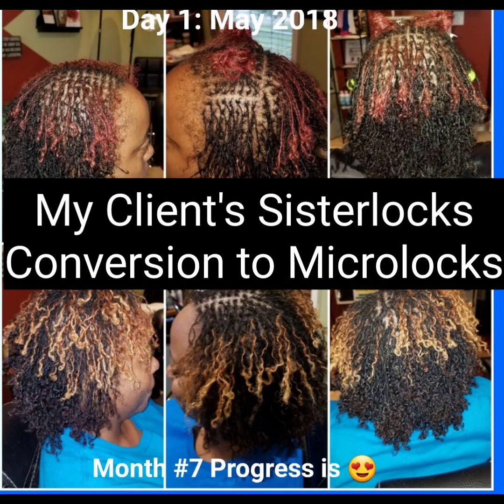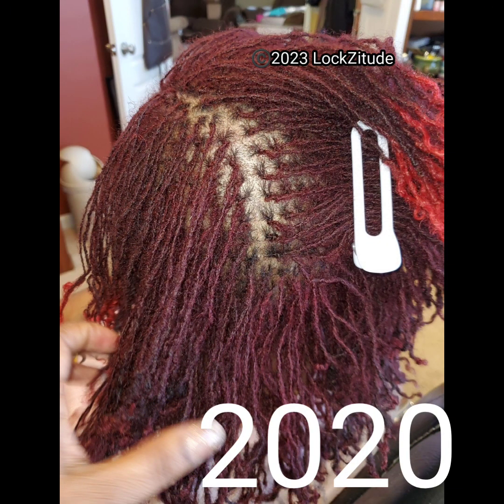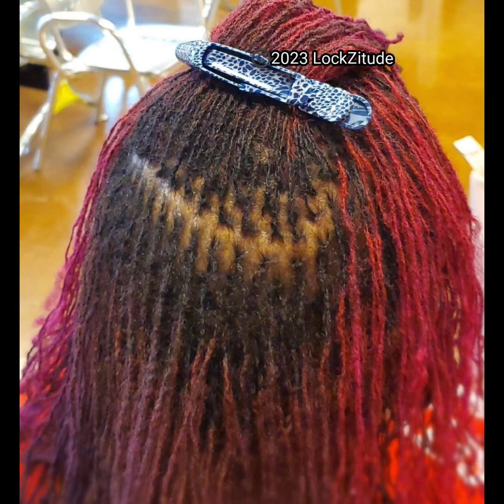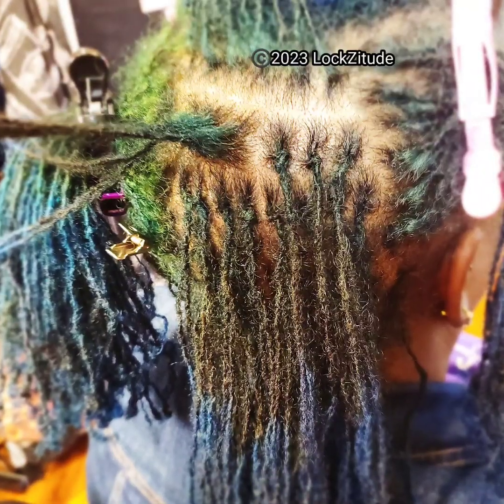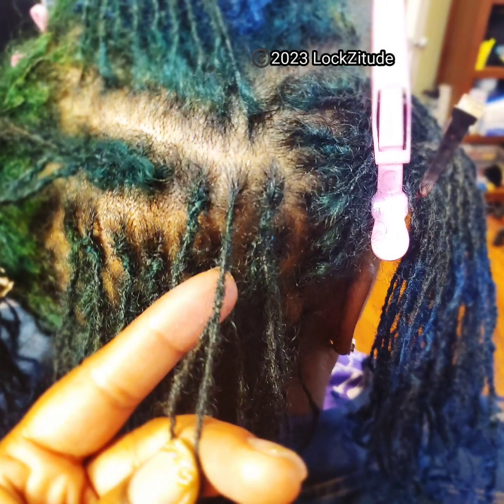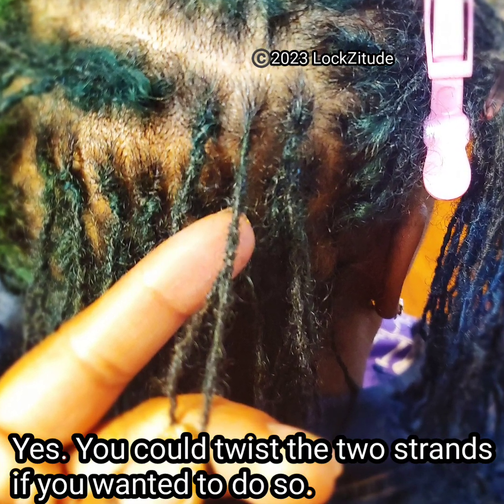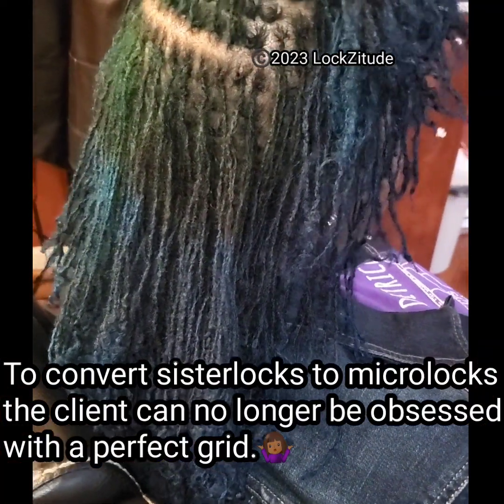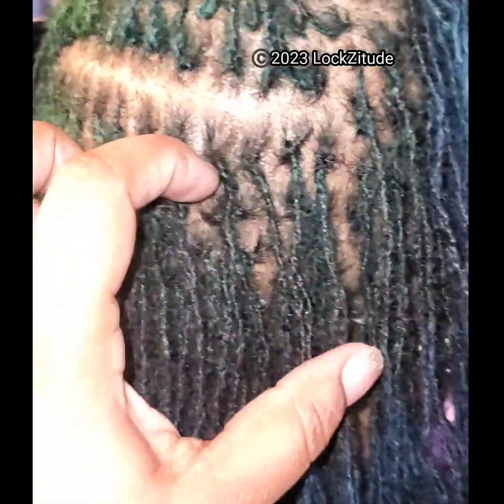How I Combined My Client's Sisterlocks to Make Microlocks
I recently started my own conversion, but had been thinking about it for a while and sharing with my clients. This particular client reached out one day in December 2022 and asked how hard it would be to convert her Sisterlocks to Microlocks. I advised that it was totally doable, but i would need to take my time and be strategic because her hair has been tricky and somewhat uncooperative at times over the years. She was simply ready to get started, so that's what we did at her next appointment in January.

My my my how time flies and our locs never cease to amaze me. My clients are patient and they trust me when it comes to doing what's best for their locs. I never take this trust and responsibility lightly and although we may embark on unchartered territory, we ain't 'neva scared lol! We ride when it's time to ride, no cold feet or reassurance needed. . . we just Nike that ish!😂❤️